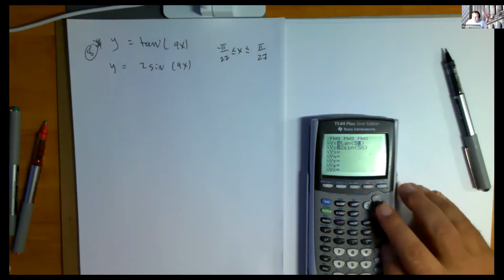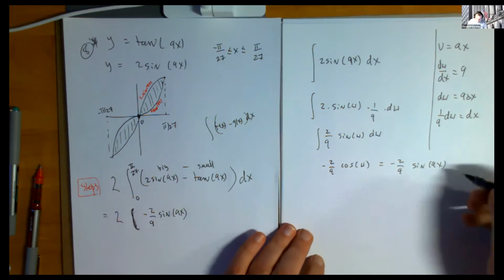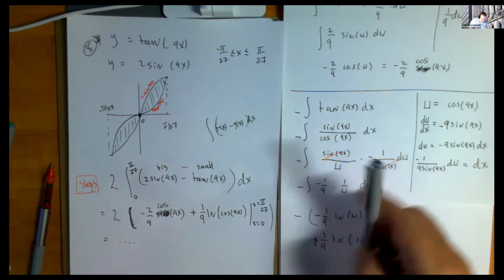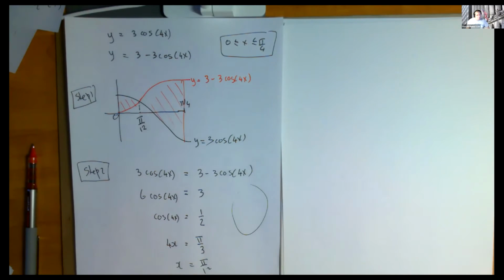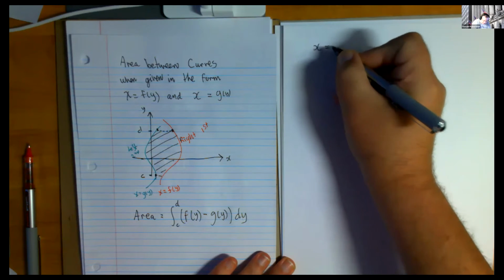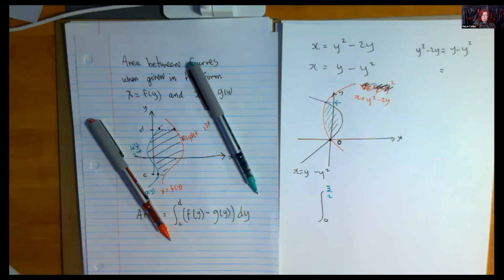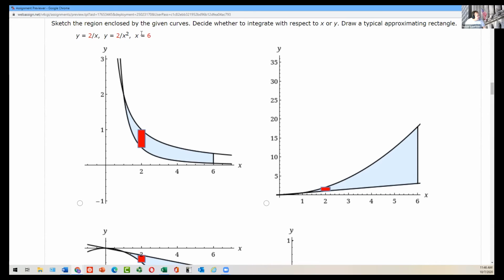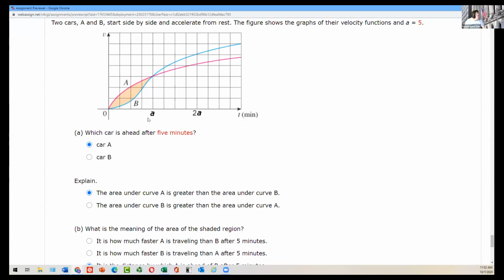Math 152 Lecture 13b Wed 7th Oct